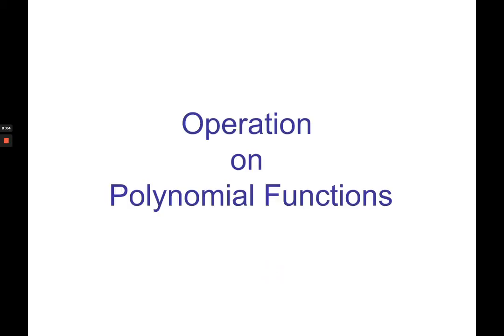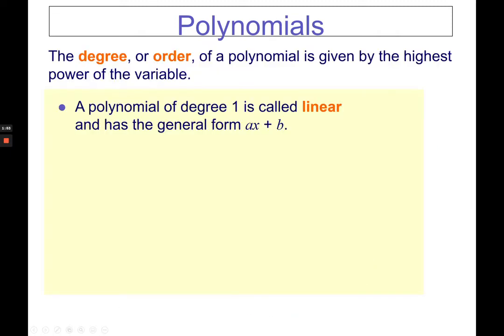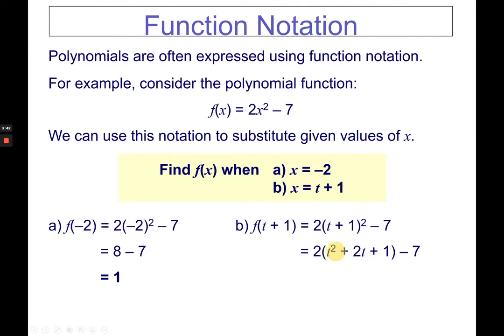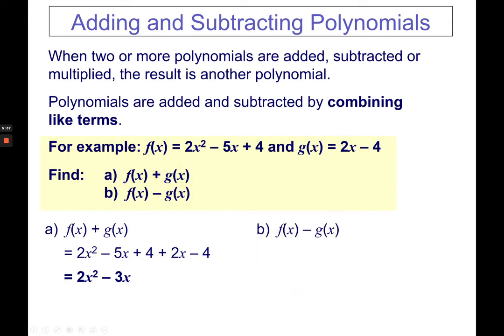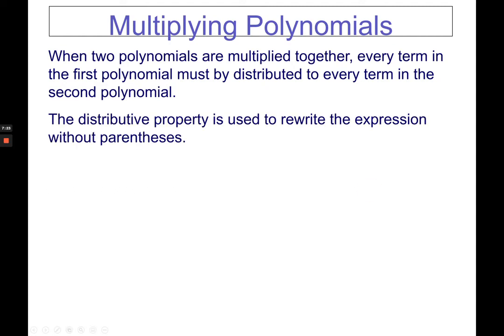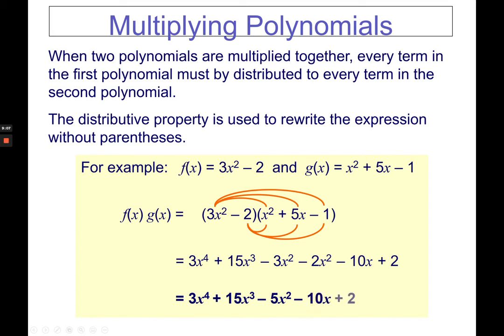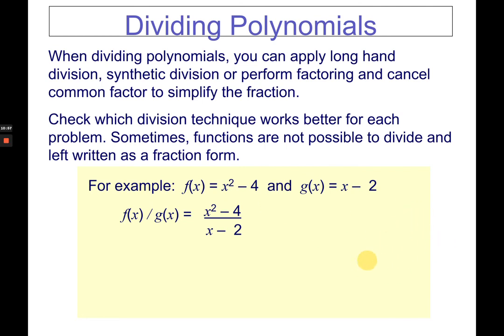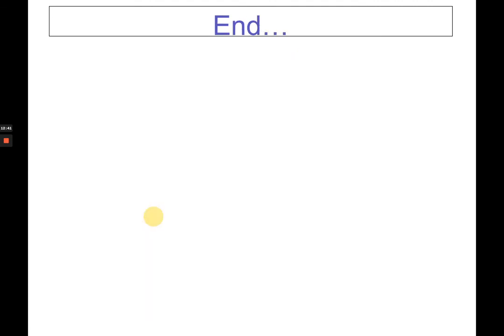Operation on Polynomial Function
Algebra 2: Operation on Polynomial Functions